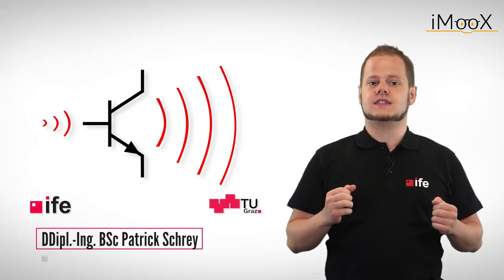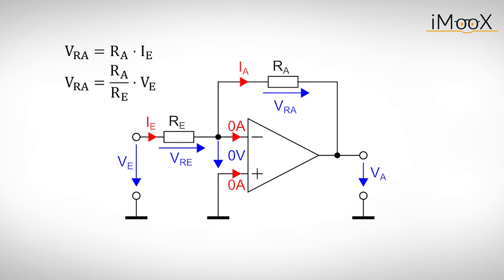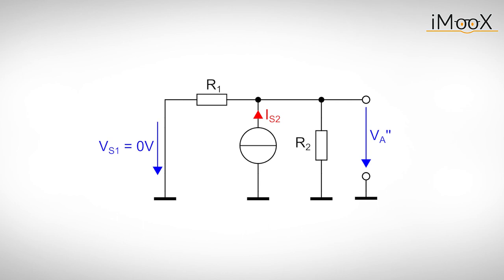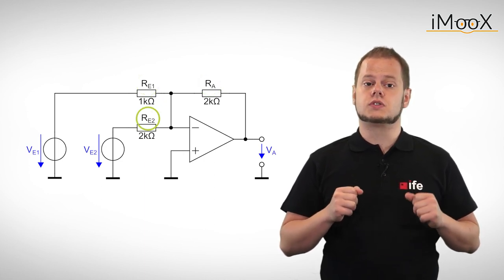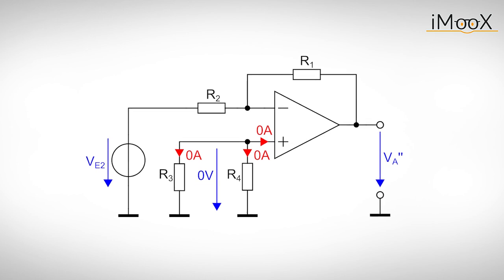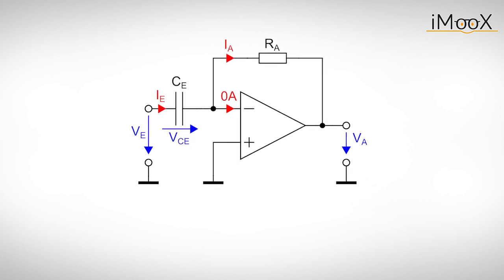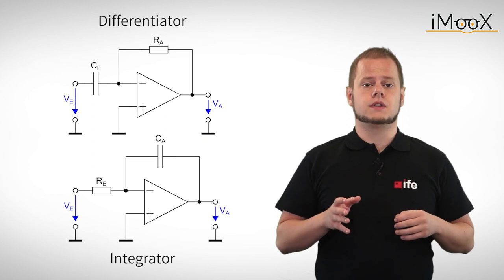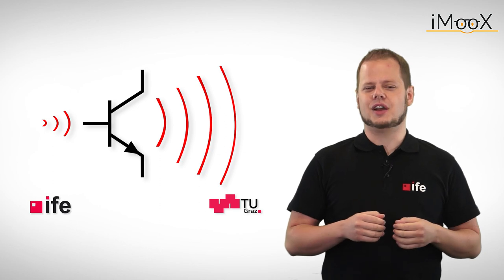Negative Feedback OpAmps (Part 2)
Chapters:
00:00 – Intro
00:57 – Inverting amplifier
02:55 – Analog summing amplifier and super-position principle
05:43 – Differential amplifier
08:26 – Differentiator
09:32 – Integrator
10:04 – Voltage-follower
11:54 – Conclusion